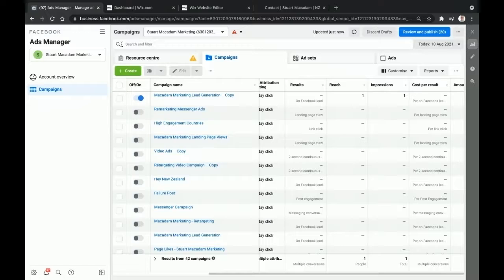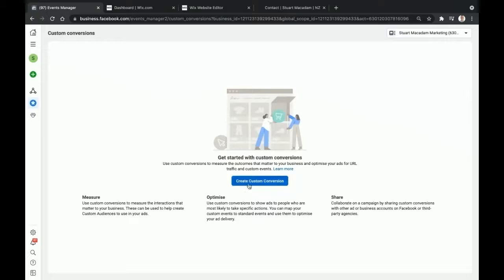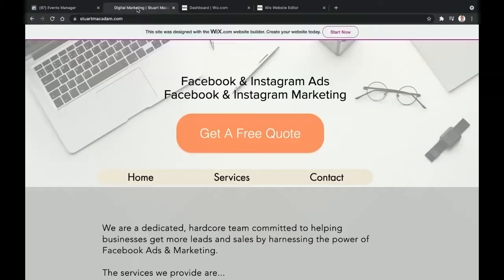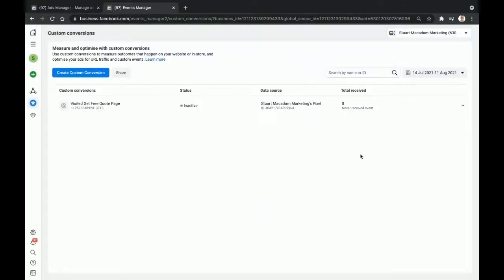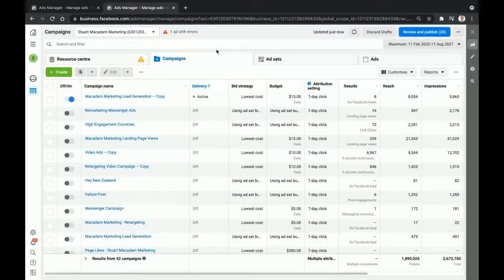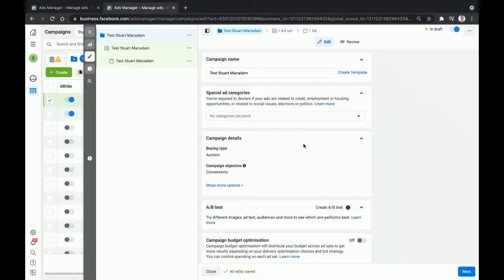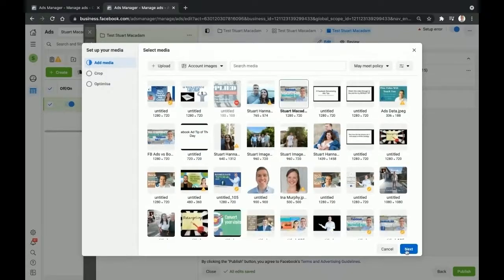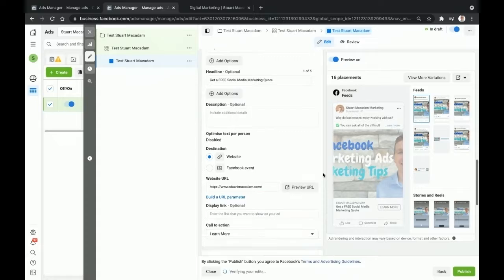How To Set Up A Custom Conversion in Facebook | Step By Step Tutorial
Today you'll learn how to setup a custom conversion in Facebook.

If you need help setting up a custom conversion, you can get a FREE QUOTE by visiting my website 👇👇

Attachments area